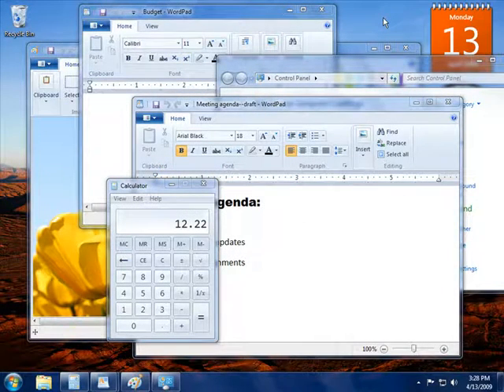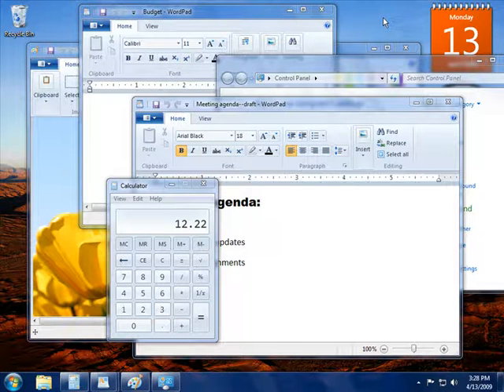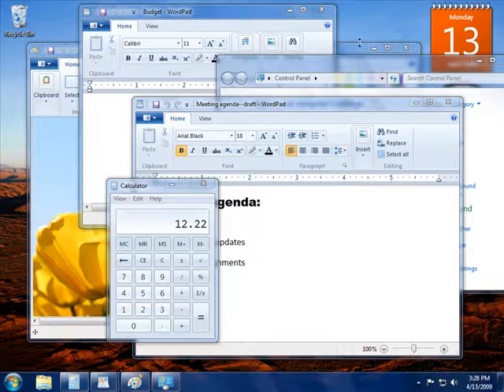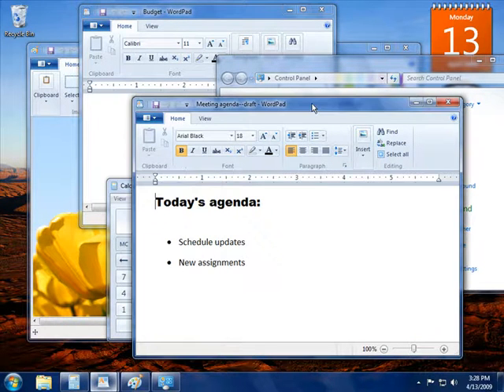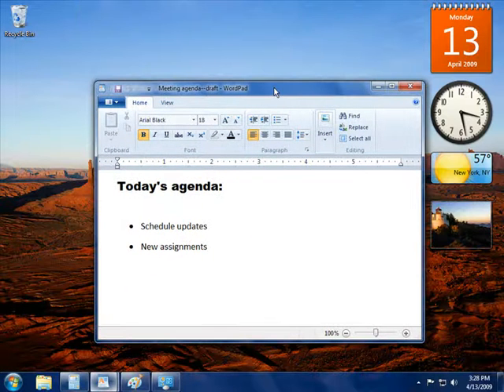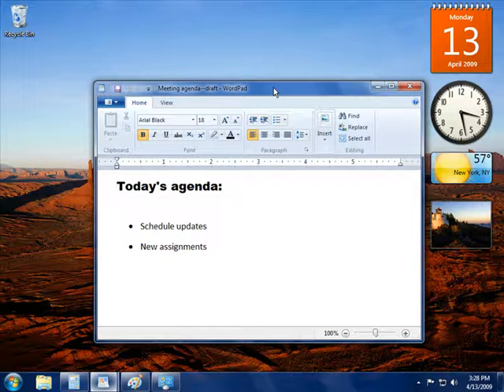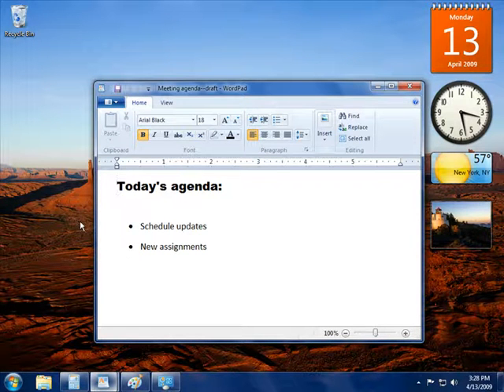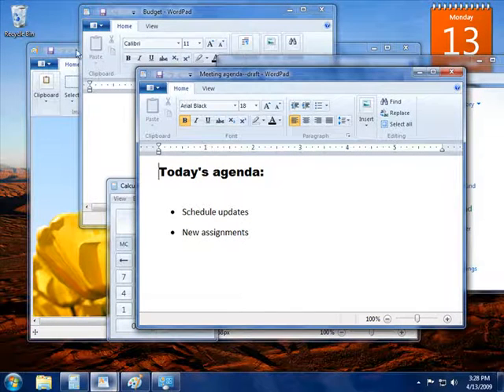Aero Shake on Windows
Aero Shake feature on Windows 7